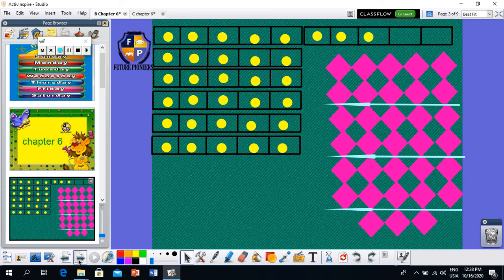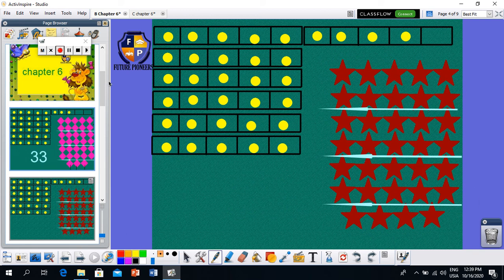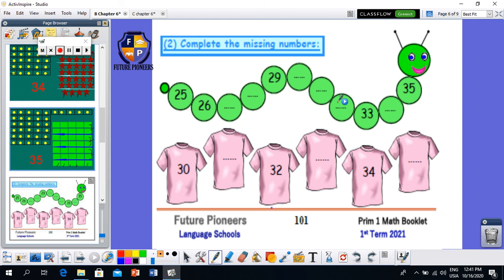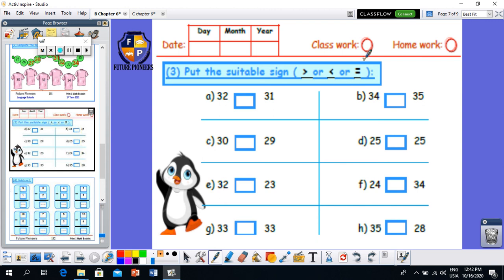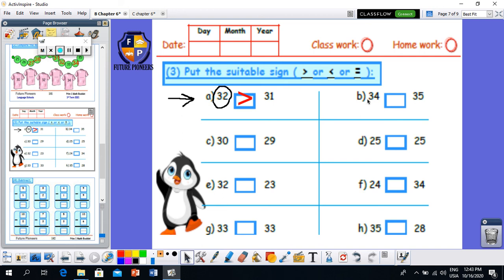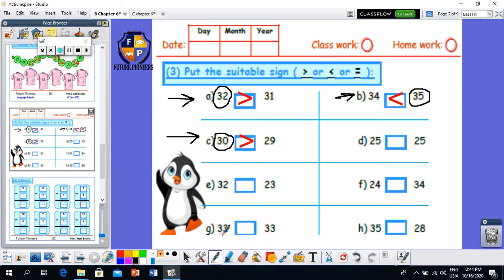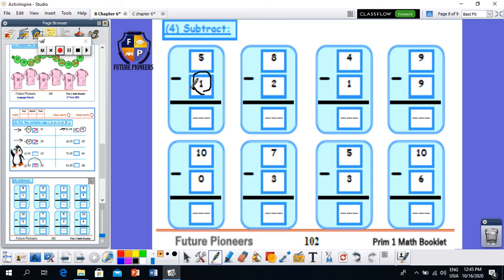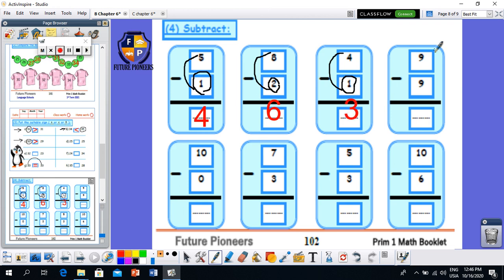Prim 1 t1 chapter 6 lesson 2